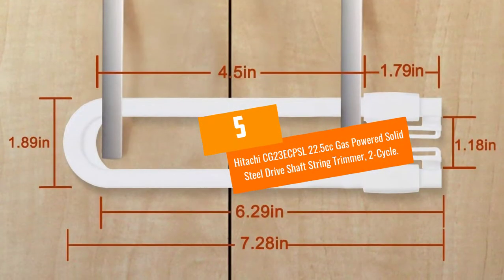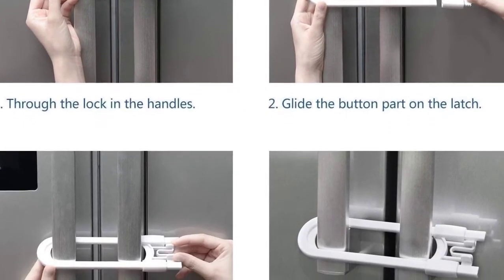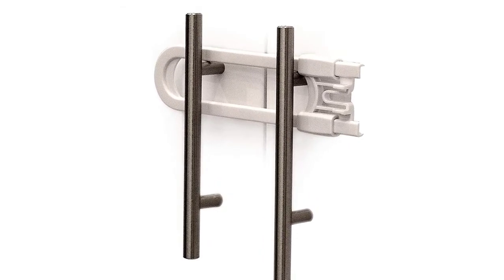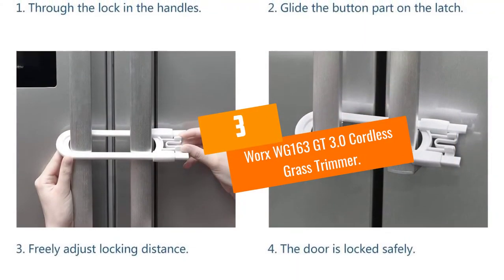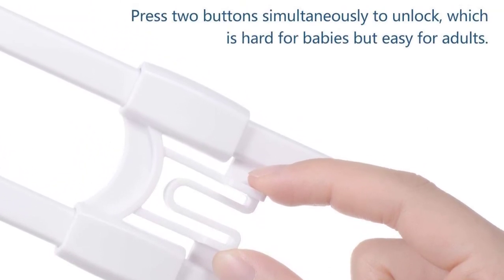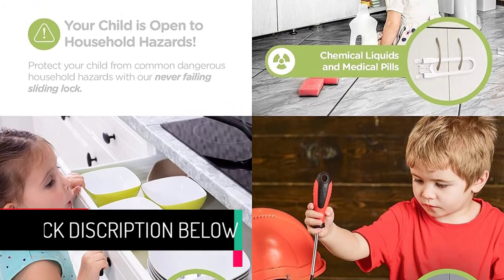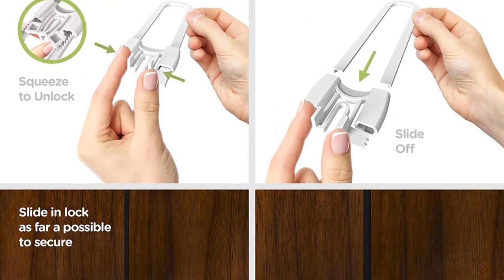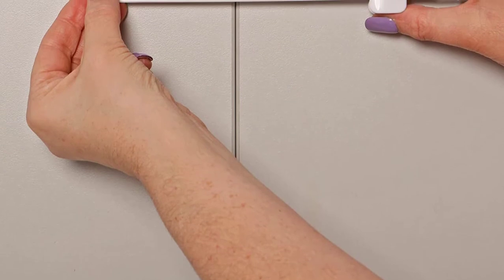Top 5 Best String Trimmers in 2022 – Review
Are you Searching for Best String Trimmers? So now you are in the right place for getting the valuable info on Best String Trimmers

5.Hitachi CG23ECPSL 22.5cc Gas Powered Solid Steel Drive Shaft String Trimmer, 2-Cycle.

4.DEWALT DCST970X1 Flexvolt 60V Max Cordless String Trimmer.

3.Worx WG163 GT 3.0 Cordless Grass Trimmer.

2.Greenworks 14-Inch 40V Cordless String Trimmer.

1.BLACK+DECKER LST300 Lithium Trimmer/Edger – 20V.

➥ Prime Discounted Monthly Offering
➥ Try Twitch Prime
➥ Amazon Music Unlimited
➥ Try Amazon Home Services
➥ Kindle Unlimited Membership Plans
➥ Create an Amazon Wedding Registry
➥ Try Audible and Get Two Free Audiobooks